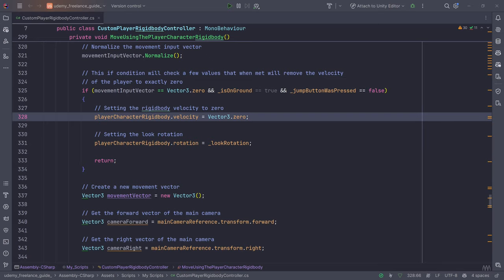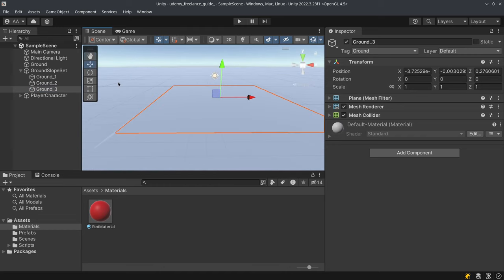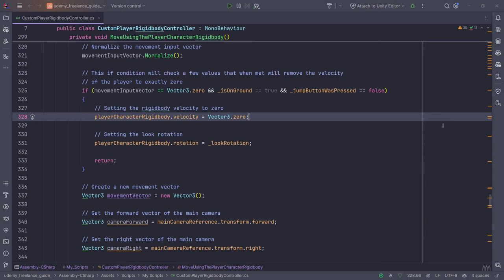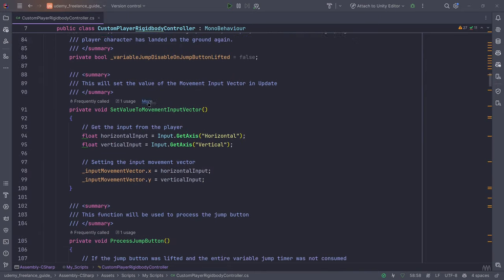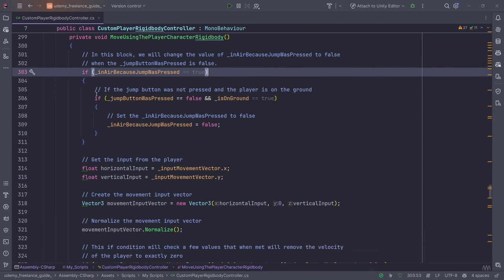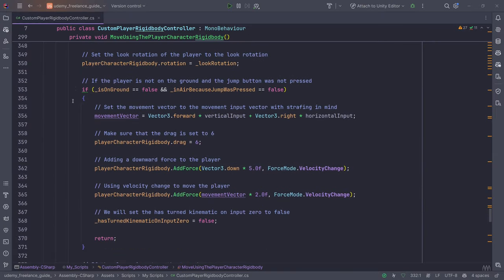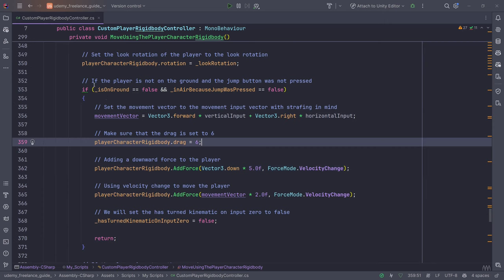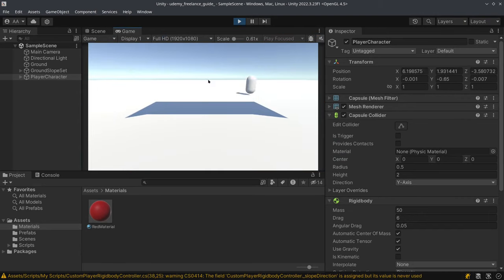Unity Rigidbody Movement Handling Liftoff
This is a video from my upcoming gamedevelopment course for freelancing Although this course is intended for beginners, even intermediate programmers can take this course, as I cover systems which can be used as a reference to create solutions for clients.